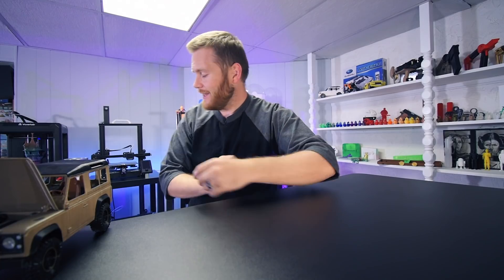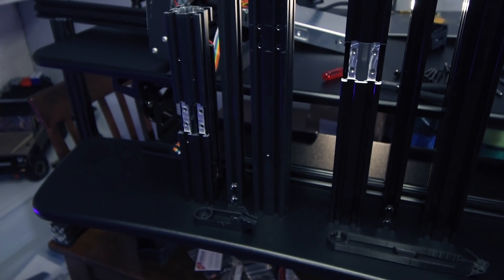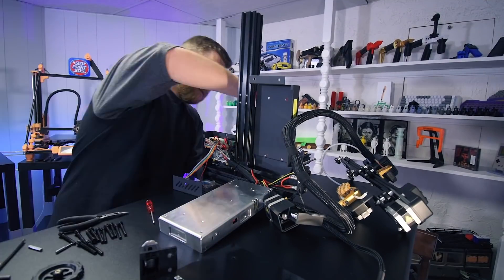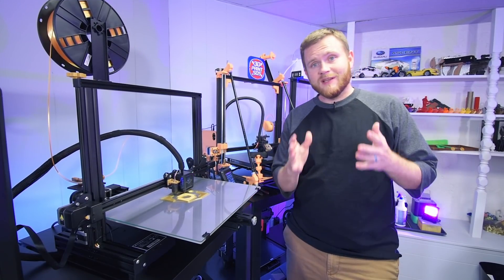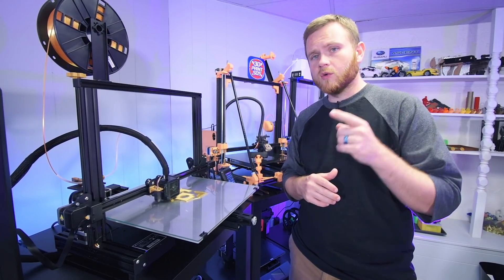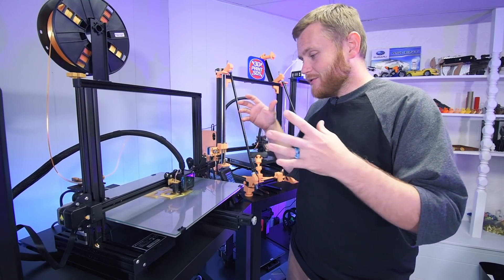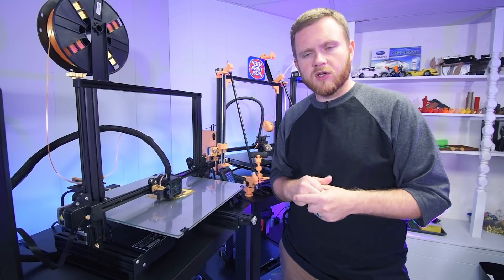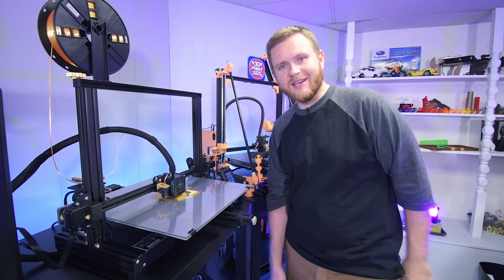Make a MASSIVE Aquila! With Ender Extender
Go big or go home! Let's check out the Ender Extender kids that are now specifically made for the Aquila. Mark from Ender Extender sent me a 400mm kit to play with. So. let's unbox, install, and talk about it!

What should I print next?

Timestamps:
0:00 - Logo
0:06 - Intro
1:11 - Unboxing
1:45 - Assembly
4:50 - I Made a Mistake
6:00 - Fixing my Mistake
6:33 - Assembly
7:48 - Final Product
8:05 - Conclusion and Thoughts
17:00 - Outro